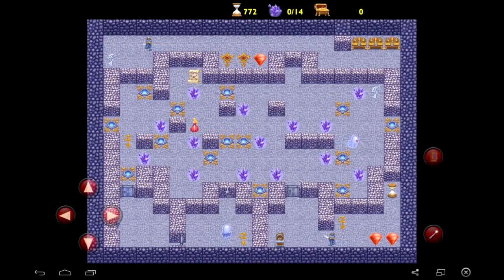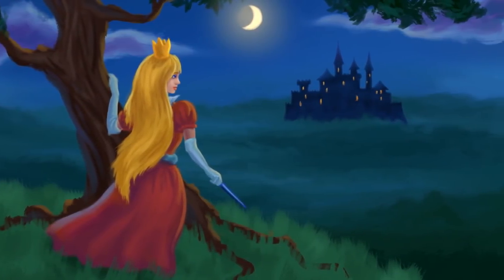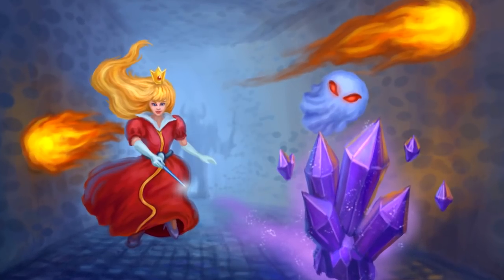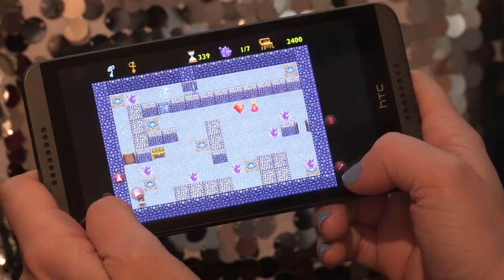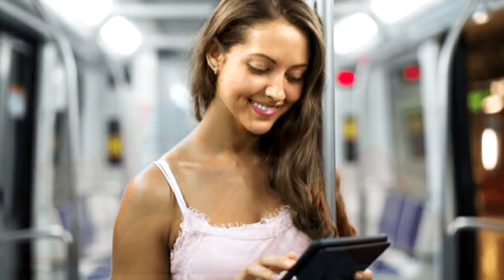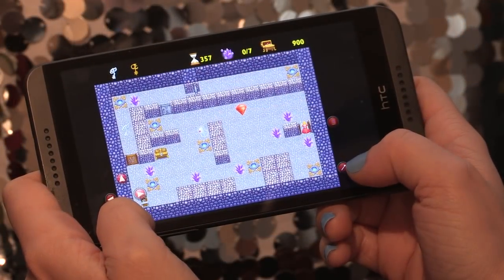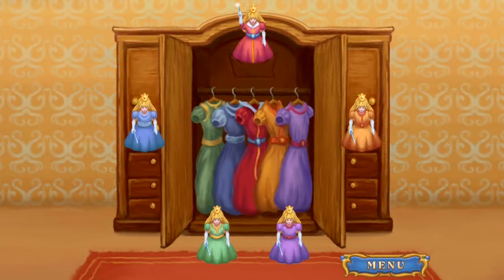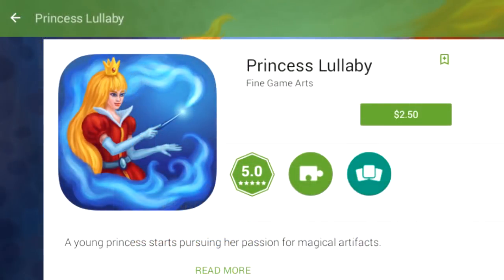Princess Lullaby. An Epic Puzzle Adventure!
One of the most addictive new puzzle games to come out on Android this season, is Princess Lullaby from Fine Game Arts.

Your adventure begins by guiding Princess Lullaby through the mysterious Castle Eldritchmont on her quest for the Blue Magic Pearl. Using your touch screen, you’ll help Princess Lullaby wave her magic wand to move crystals, find keys to open doors and treasure chests, and set traps for the castle guards.

Now, Princess Lullaby may look easy, but it’s actually quite challenging and incredibly fun.  It’s also an ideal game to help sharpen your brain, and can be enjoyed during your commute, on vacation, or just relaxing at home in bed. Perfect mind Yoga!

Princess Lullaby features more than 50 mind-blowing puzzle levels of magical challenges, 6 types of achievements and 5 different dresses for the princess to wear.

But, be warned. Once you start playing Princess Lullaby, it will keep your brain stimulated and it’s difficult to put down.

Princess Lullaby Plot:

Since early childhood Princess Lullaby has loved listening to stories about magical artifacts even though their whole mystery was never explained to her. Having always been adventurous she sets out to find the Blue Magic Pearl and to discover its magic powers upon turning eighteen.

When her family learns of the princess’ plan, they all become worried. They try to talk her out of going to Castle Eldritchmont, where the Blue Magic Pearl is kept, and warn her about the castle’s dangers. But Princess Lullaby refuses to listen so before her departure, her mother teaches her the secret of spawning magic traps to help the princess on her journey. Hopefully she masters it quickly to help her on her quest.

When Princess Lullaby sets her eyes on Castle Eldritchmont for the first time her magical journey begins and she slowly turns into one of the greatest adventuress of all time.

What challenges will the princess encounter inside Castle Eldritchmont? Will she posses the wisdom to solve them and to reach her goal? Help her on her way to find the Blue Magic Pearl and stand by her side during her quest.